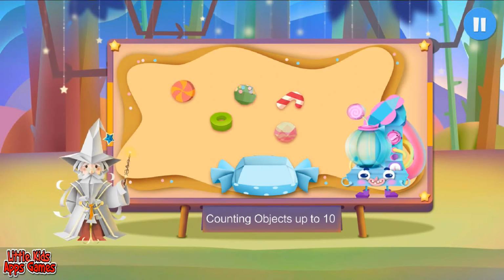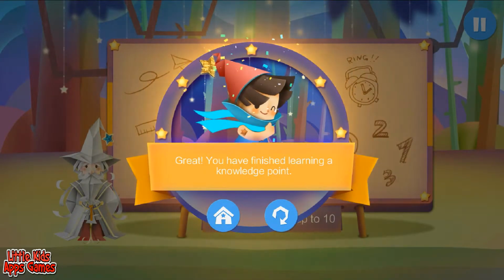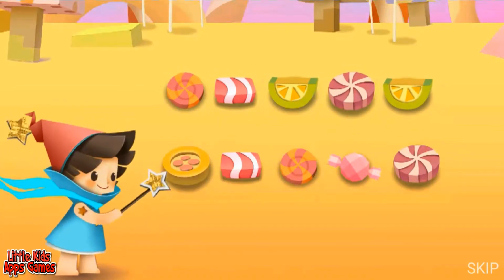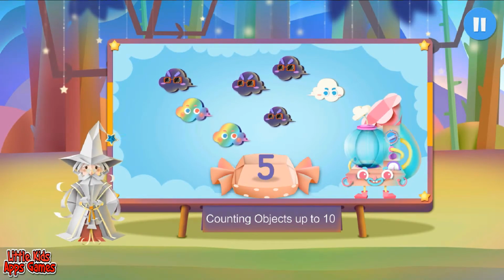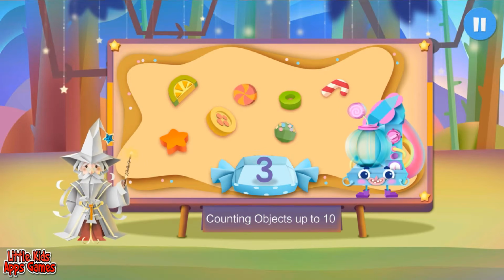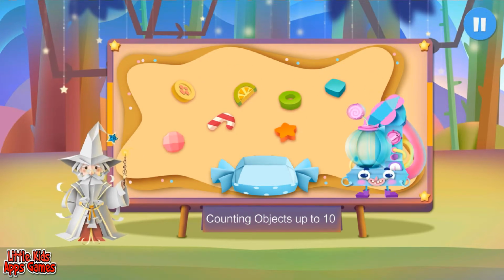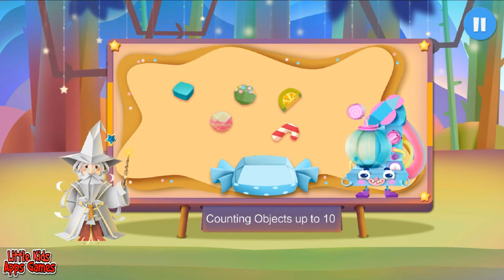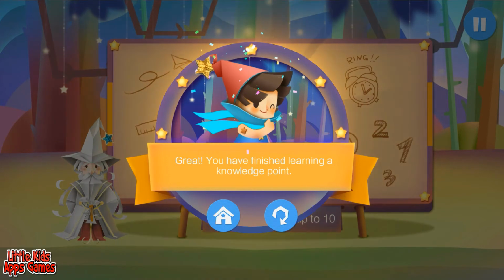Magic Math Academy Teach Your Kids How to Count 1 to 10 in Fun Ways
Magic Math Academy

After 3 years of research and development, and drawing from 20 years of experience, the team at iHuman have developed a fun, engaging, and magical way to learn mathematics.
Partner up with your new in-game companion and embark on an interactive adventure that will help you visualize and master abstract mathematical thinking. Learn from a systematic, age-based curriculum with a clear and transparent learning path; study–play–practice–assess–test.

Education experts have carefully designed a magical mathematics classroom, called the Wizard's Workshop. Children can learn mathematical concepts and skills, such as addition and subtraction. On Math's Journey, children will embark on a fairy-tale adventure that will stimulate their interest in mathematics.

High-quality voice acting and production make the experience engaging and stimulating. Regular assessment and feedback ensure parents and guardians can offer support throughout.

Course content covers four key areas; numbers and counting, operations, geometry and space, and mathematical thinking. Alignment with state school standards means the math learned at Magic Math Academy will support young learners in their school studies as well as daily lives.

Course Curriculum — Content covers four key areas; numbers and counting, operations, geometry and space, and mathematical thinking. A comprehensive course for pre-school and primary age children.

Active learning — Learn from more than 100 fun and interactive lessons in the Wizard's Workshop to develop essential mathematical skills. Partner with the interactive companion in the fairy-tale adventure to stimulate lasting interest.

Age-based courses — Comprehensively learn relevant material according to age groups through a systematic learning path, study–play–practice–assess–test.

International teaching — Study and play in standard Chinese or English and take part in the immersive storyline and adventures.

Close alignment — Our systematic syllabus aligns with state school standards to support young learners in their school studies as well as daily lives.

Effective feedback — Parents and guardians receive regular feedback via learning reports. See progress at a glance and support your child's learning journey.